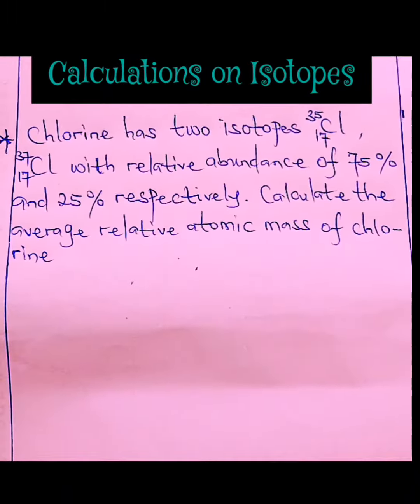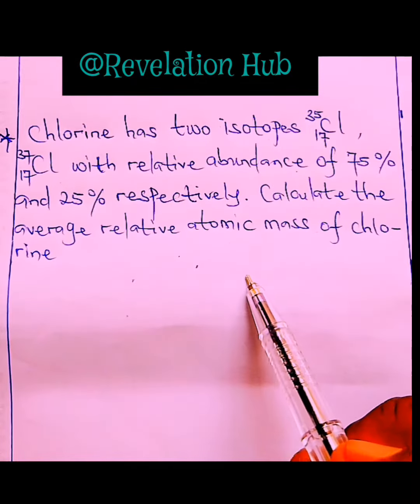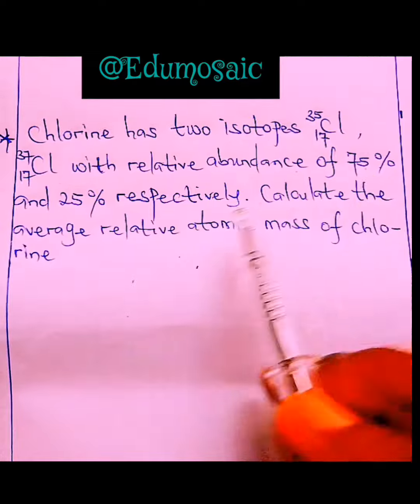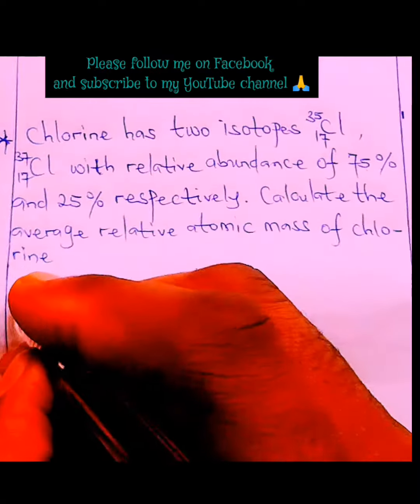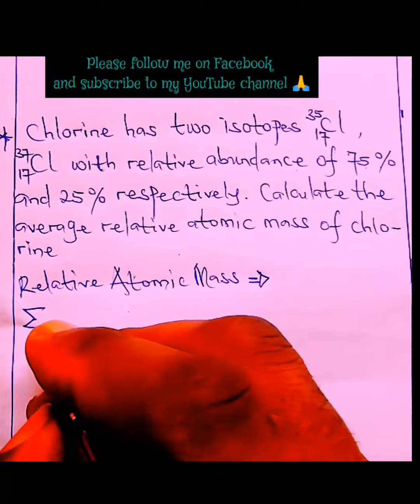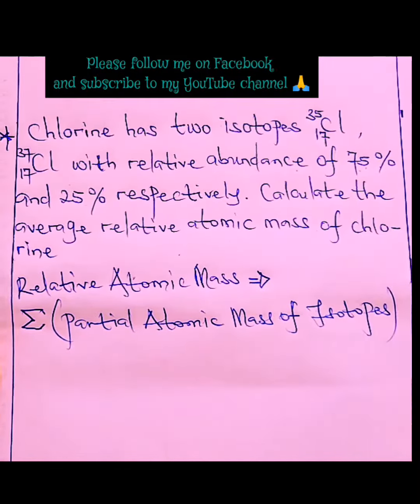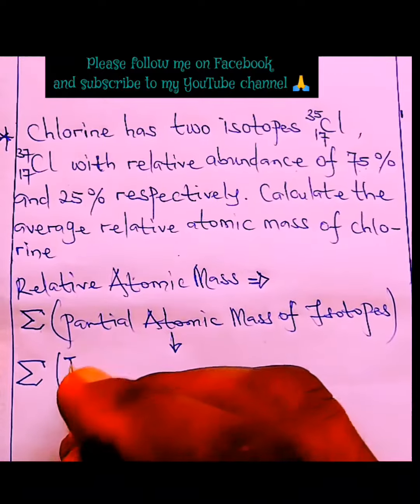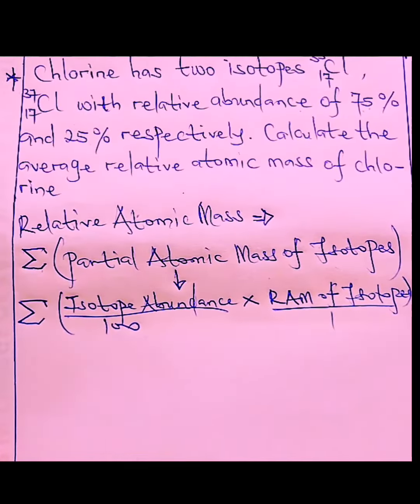Calculations on Isotopes.